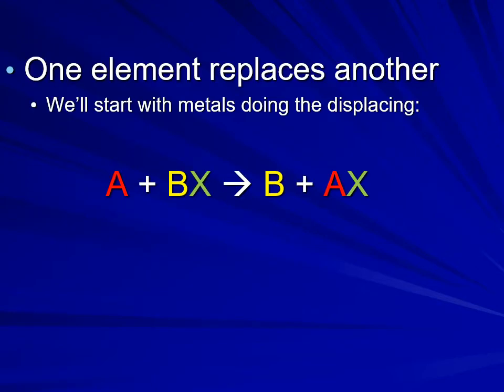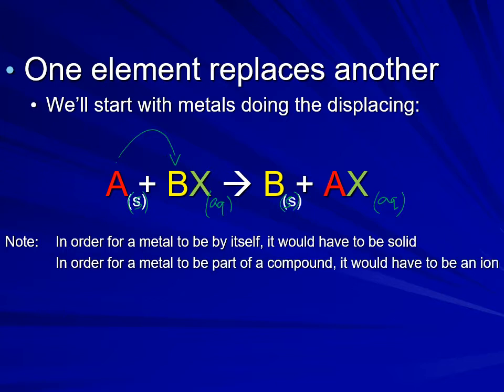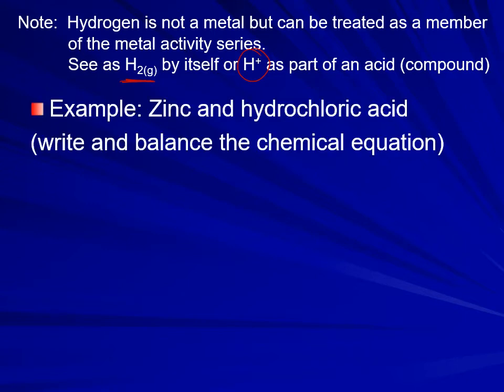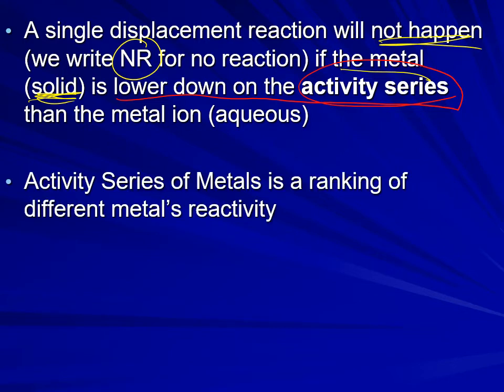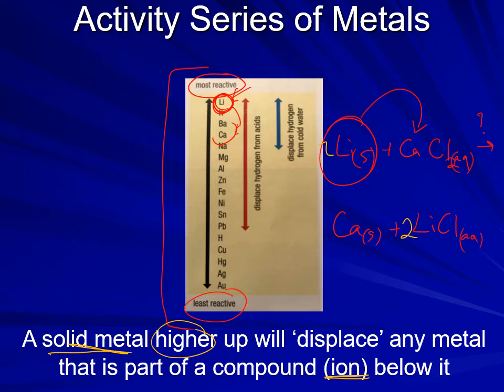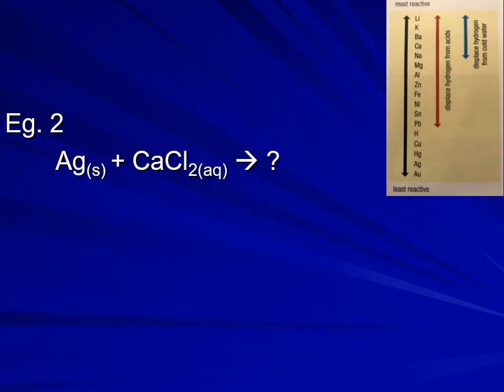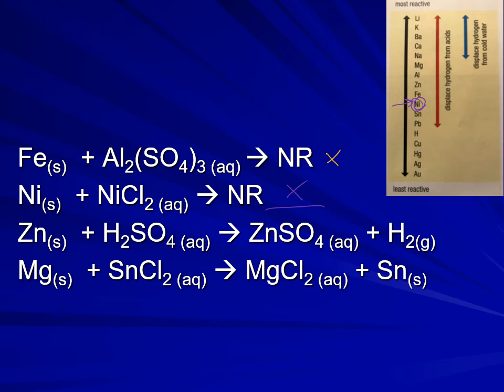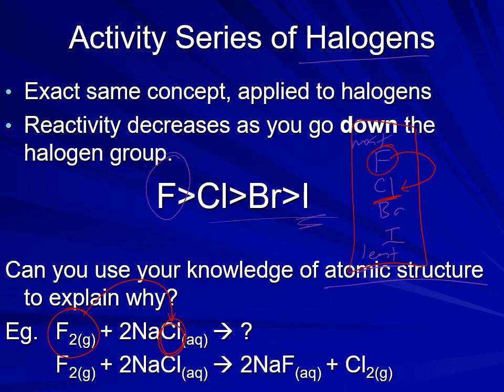Single Displacement Reactions and the Metal Activity Series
Why do some metals sizzle in acid while others just sit there? How can you predict if a chemical reaction will actually happen or result in "No Reaction"? In this chemistry lesson, we explore Single Displacement Reactions and how to use the Metal Activity Series to predict chemical outcomes.

We start by defining the general formula for single displacement (A + BX) and understanding the physical states of the reactants—solids vs. aqueous solutions. You will learn the rules of the "Activity Series," a ranking of metals based on their reactivity. We demonstrate how to look up metals on this list to determine if a single metal can kick out another element from a compound. We also cover the special case of Hydrogen and the separate Activity Series for Halogens.

🧪 In this video, you will learn:
General Formula: Understanding the  where one element replaces another.
States of Matter: Knowing when to write (s) for solid metals and (aq) for aqueous dissolved compounds.
The Activity Series: How to read the reactivity chart to predict if a reaction occurs (higher replaces lower).
Hydrogen's Role: Treating Hydrogen like a metal in acids and knowing it forms H2 gas when displaced.
No Reaction: Identifying when a metal is too weak to displace another (writing "NR").
Halogen Series: Applying the reactivity trends to non-metal displacement.

🚀 Timestamps:
0:00 - Introduction & General Formula (A + BX)
1:23 - States of Matter: Solids vs. Aqueous
3:55 - Hydrogen's Role in the Series
4:24 - Example: Zinc + Hydrochloric Acid (Balancing & H2 Gas)
6:00 - When do Reactions NOT happen?
6:25 - Defining the Metal Activity Series
7:11 - How to Read the Activity Series Chart
8:36 - Example: Calcium + Lithium Chloride (No Reaction)
9:36 - Example 1: Iron + Copper(II) Sulfate
11:10 - Example 2: Silver + Calcium Chloride
11:58 - Rapid Fire Practice Problems (Fe, Ni, Zn, Mg)
13:38 - The Activity Series of Halogens

📝 Key Concepts:
Single Displacement Reaction: A chemical reaction where an element reacts with a compound and takes the place of another element in that compound.
Metal Activity Series: A list of elements organized by how easily they undergo a reaction. Elements at the top are most reactive and can displace elements below them.
Aqueous (aq): A solution where the solvent is water; ionic compounds must be dissolved for these reactions to occur.
Diatomic Elements: Elements that form pairs when alone (e.g., Hydrogen gas is H2, Fluorine gas is F2).
"No Reaction" (NR): The result when a less reactive element tries to displace a more reactive element from a compound.

Finally master the ability to predict chemical reactions?